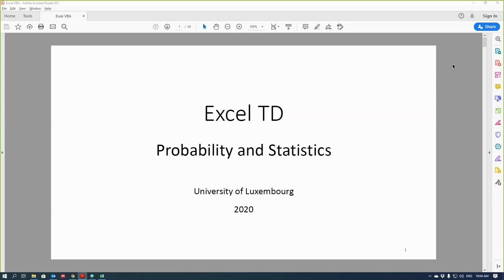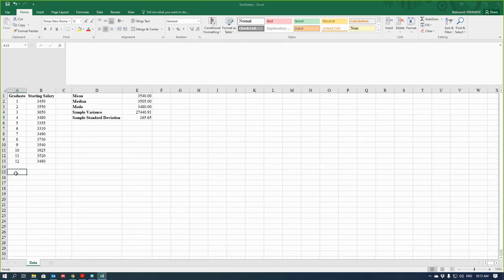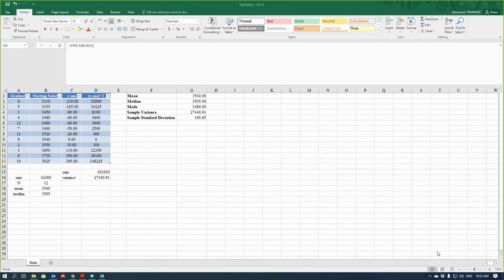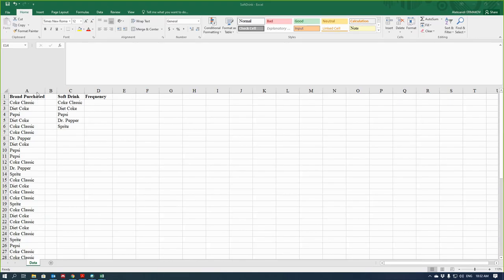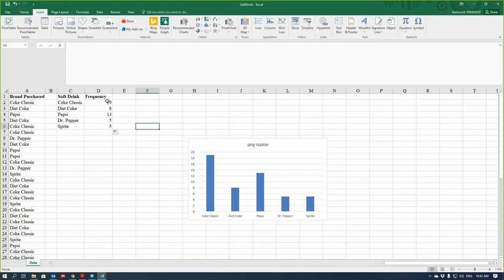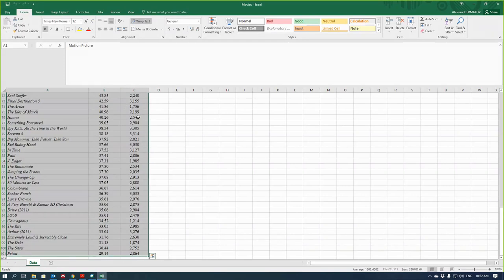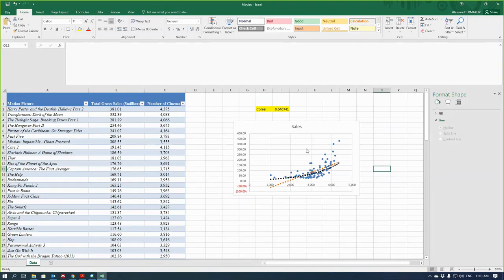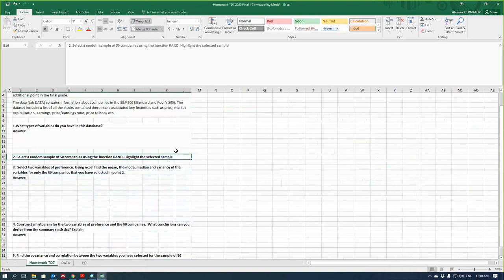L7. Excel tutorial: mean, correlation, FUNCTIONS "COUNTIF" and "FREQUENCY", visualisation of results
Excel provides functions for computing the mean, median, mode,
sample variance, and sample standard deviation. Also, Excel provides you with a powerful arsenal of tools to carry cluster analysis of both Qualitative and Quantitative Data using functions "COUNTIF" and "FREQUENCY" and further visualisation of results.

Correlations and scatter plots are inevitable if you need to infer about statistical interdependence in your data.